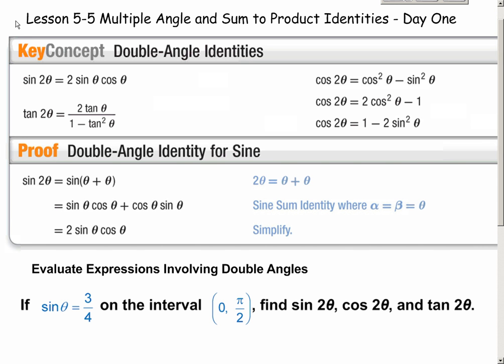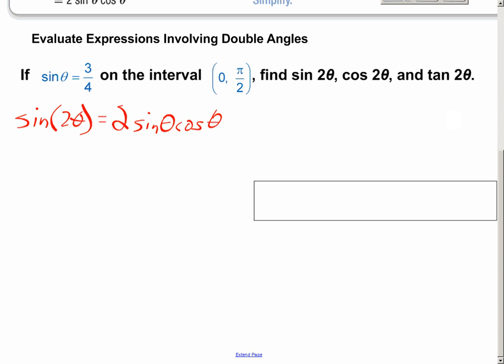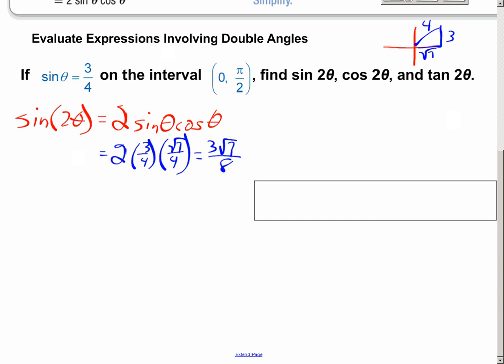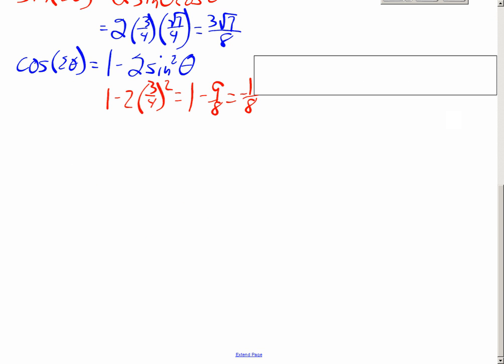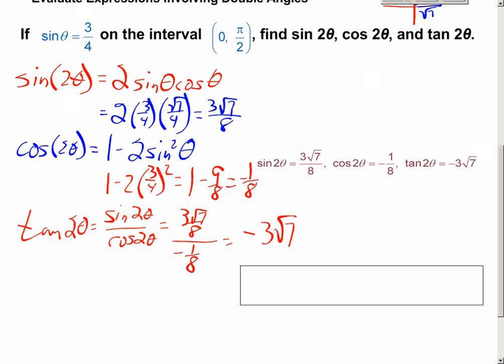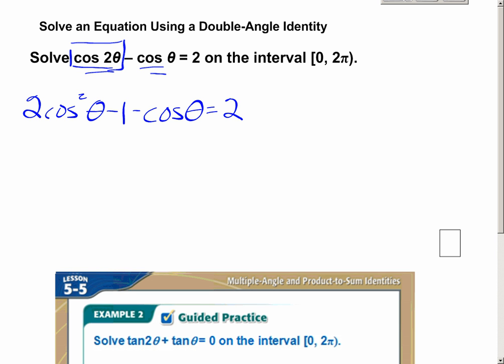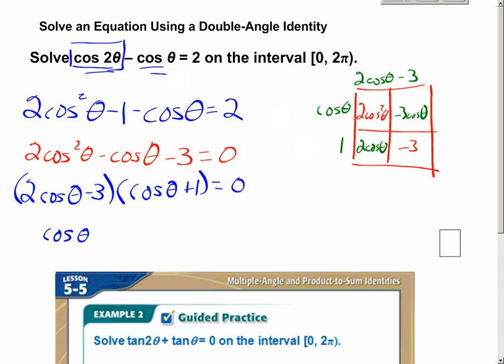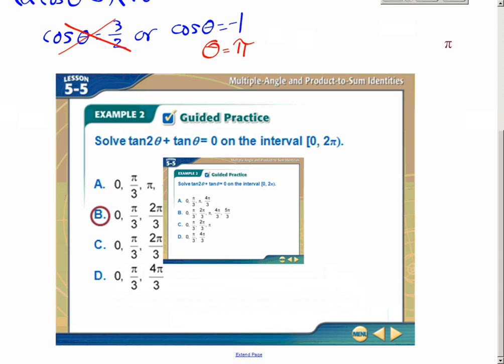Pcalc Lesson 5 5 Video B solving equations with the double angle identities